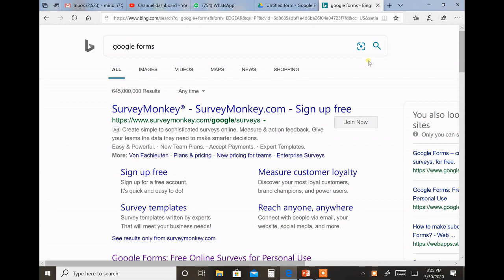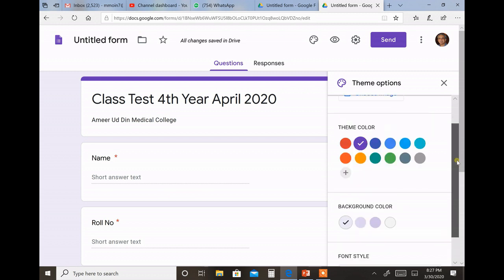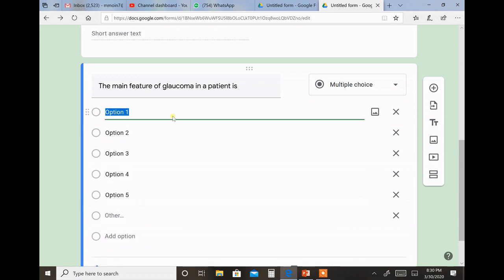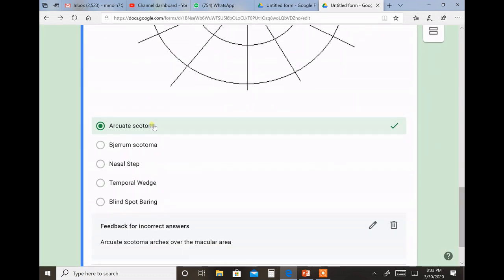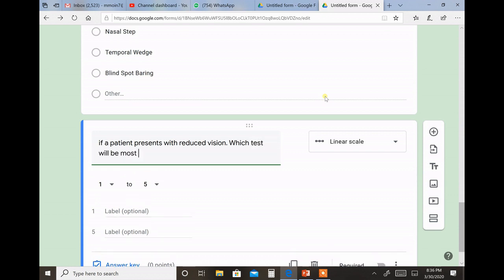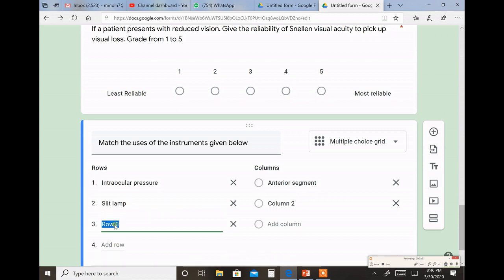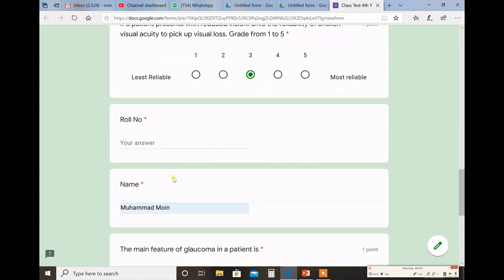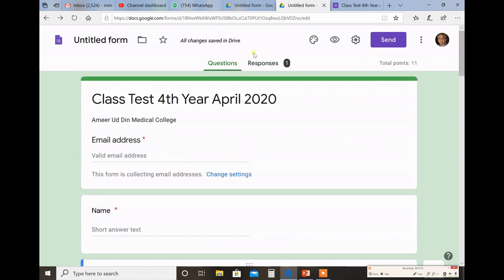Quiz / Test Design on Google Form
Essentials on designing a quiz/test for your students. Instant Checking and feedback to students